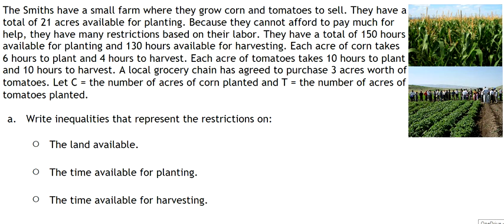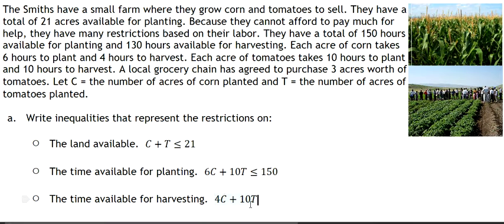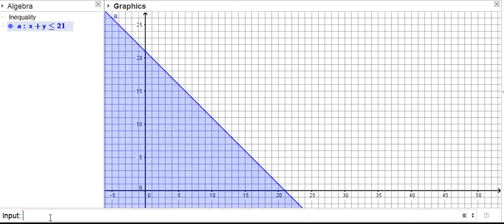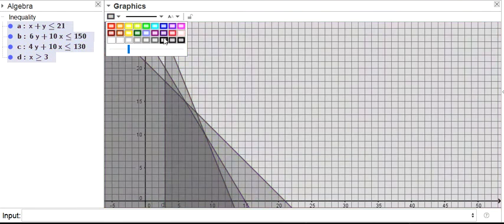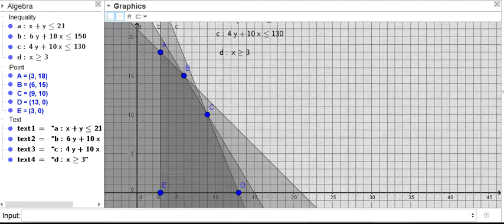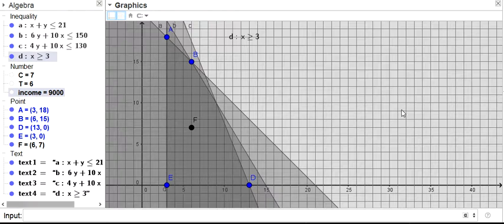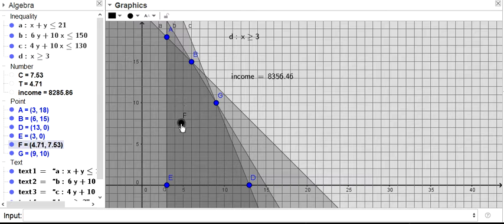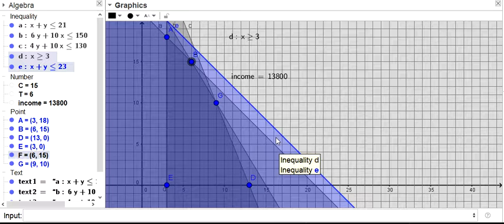H Chapter 10 STT 2